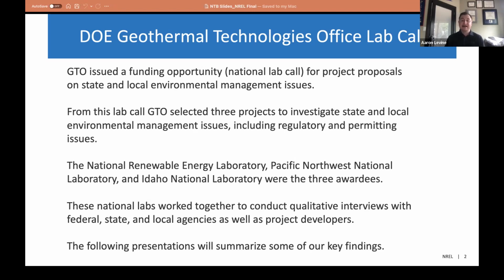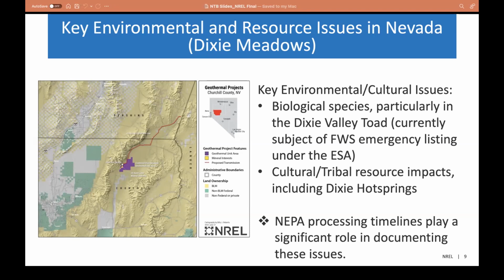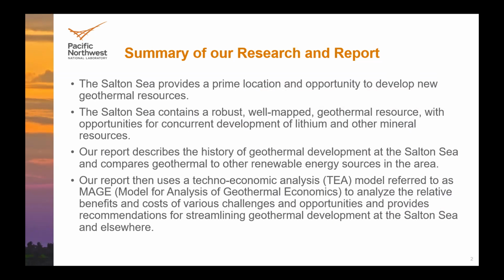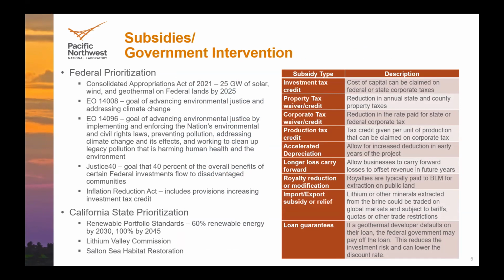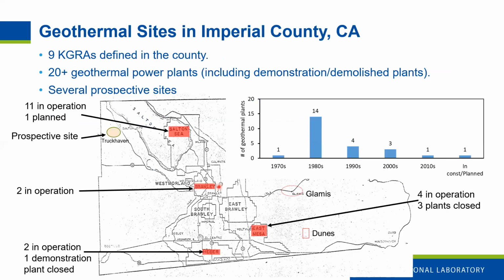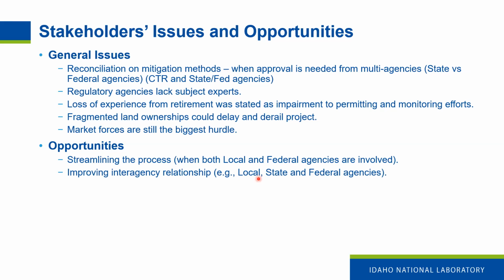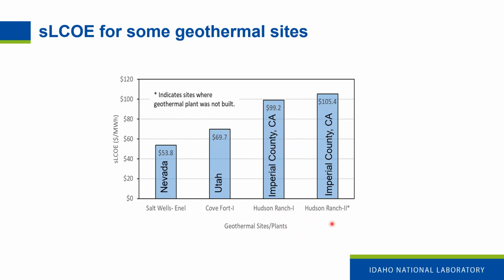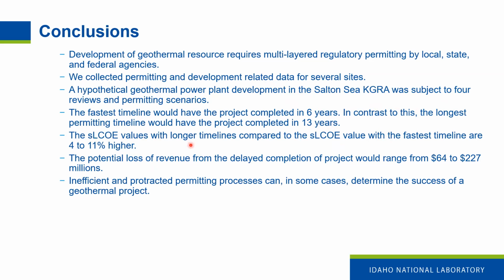Non-Technical Barriers to Geothermal Development in the Western U.S.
This video was produced when the laboratory operated as the National Renewable Energy Laboratory (NREL). The laboratory is now the National Laboratory of the Rockies (NLR). Three U.S. Department of Energy Geothermal Technologies Office (GTO) National Laboratory reports recently summarized findings related to federal-state coordination, state and local environmental management issues, and timelines and cost implications related to deployment of geothermal technologies. This webinar features researchers from NREL, Pacific Northwest National Laboratory, and Idaho National Laboratory discussing the reports.